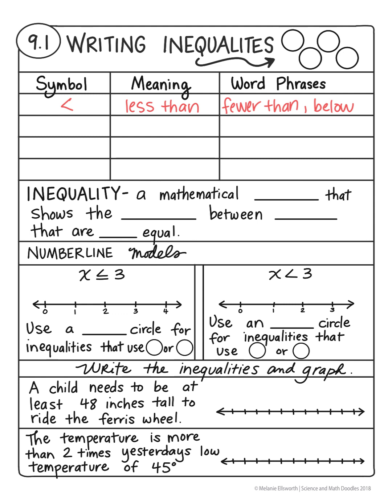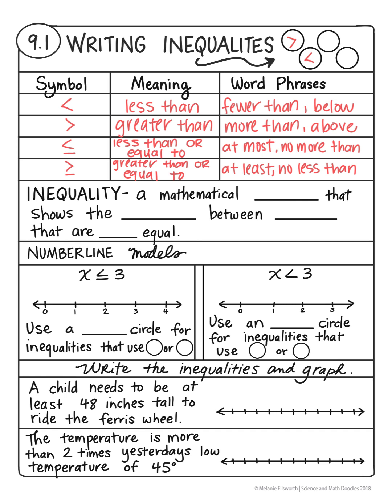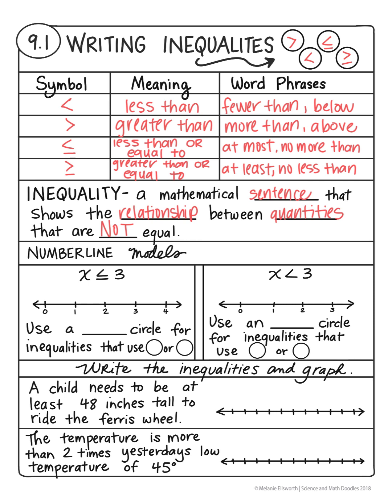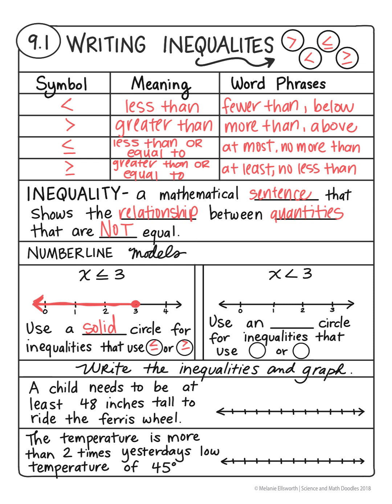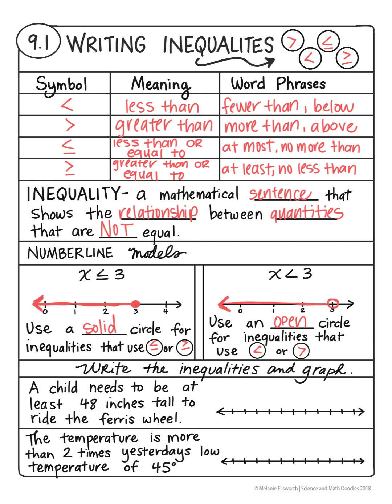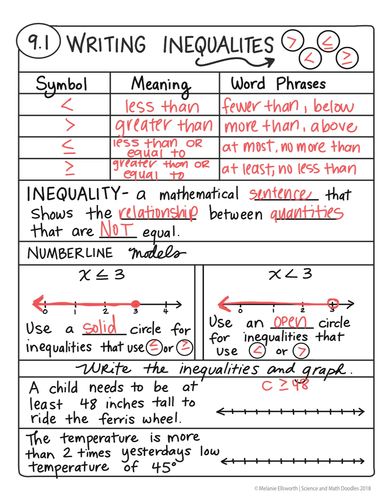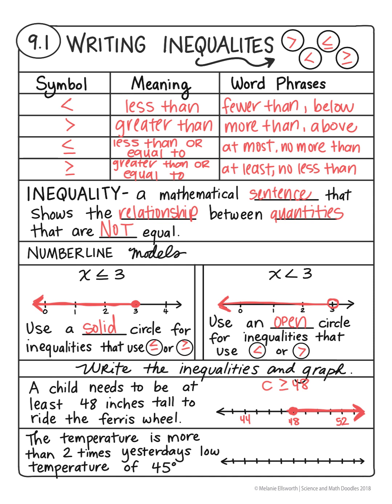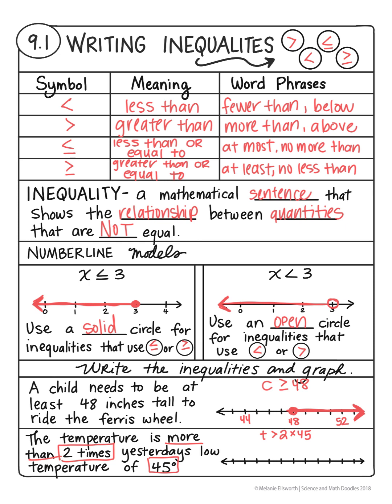9.1 Writing Inequalities set